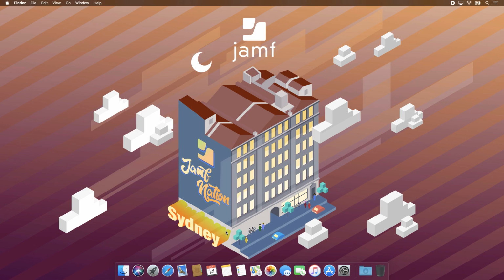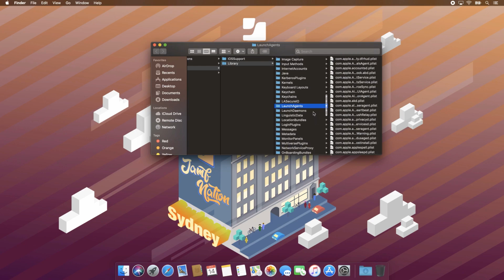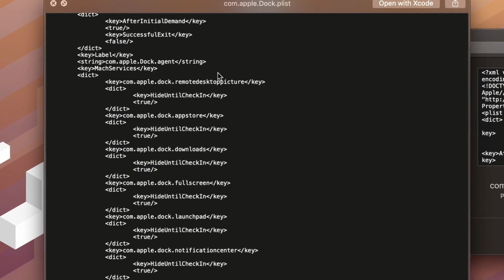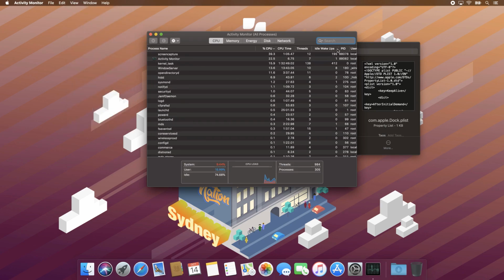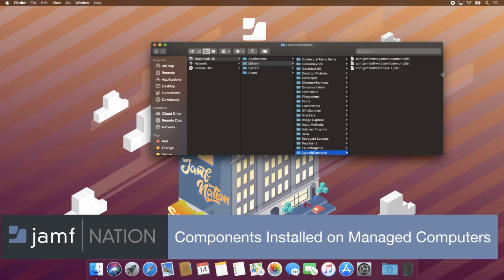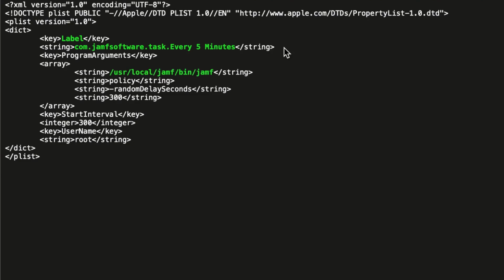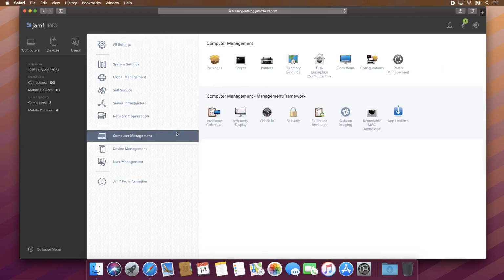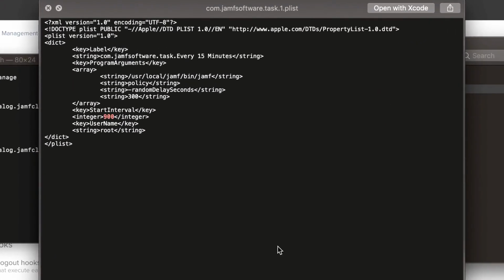Launch Agents and Daemons 6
Processes can be restarted automatically with Launch Daemons and Launch Agents
Launch daemons affect all users on a computer whereas launch agents affect each user individually
Daemons and agents contain keyvalue pairs
For example the key KeepAlive can have a boolean value of either True or False
Launchd is used to load and keep daemons running
The SystemLibrary folder is protected by System Integrity Protection and contains daemons installed by macOS
LibraryLaunchDaemons can contain thirdparty programs including those installed as part of the Jamf management framework
LibraryLaunchDaemonscomjamftask1plist manages how often computers check in with Jamf Pro
The ProgramArguments key runs shell commands from the daemon
StartInterval determines how often the commands should run
UserName runs the commands as the specified value In the case of this daemon root
StartInterval can be modified by navigating to Settings  Computer Management  CheckIn in Jamf Pro
The Jamf management framework is updated when computers check in or can be updated sooner by running sudo jamf management